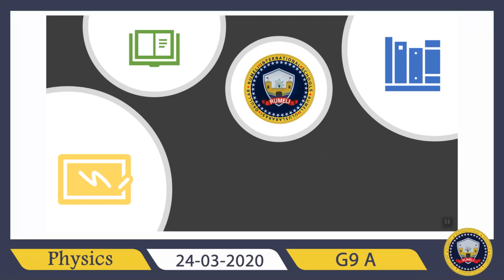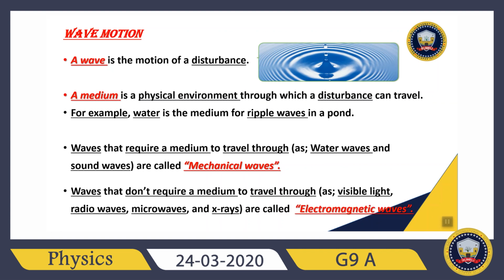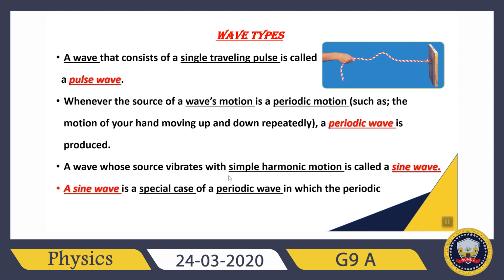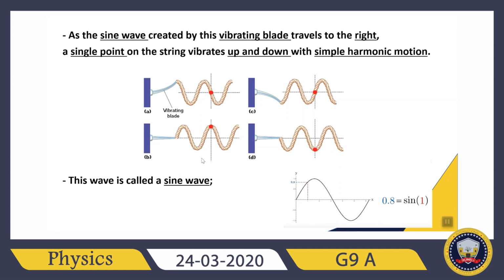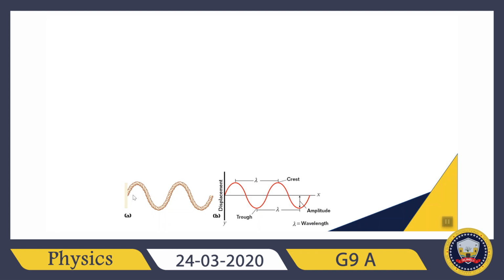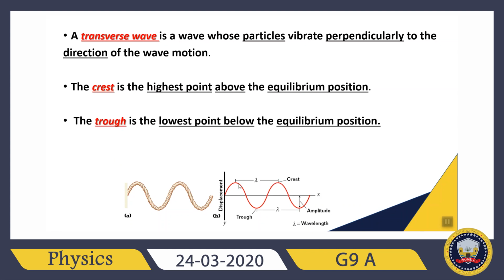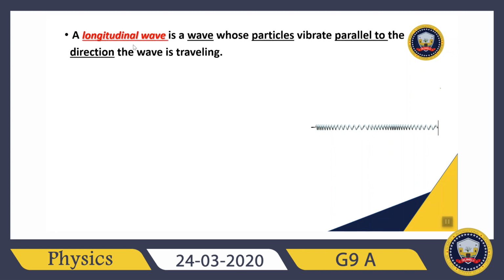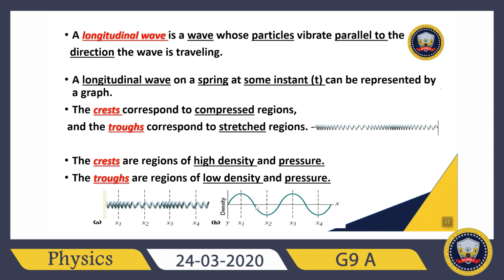Physics G9 A